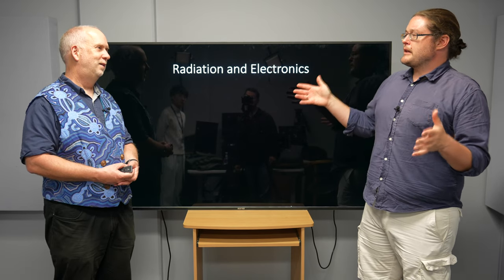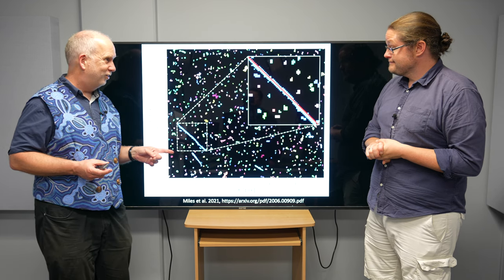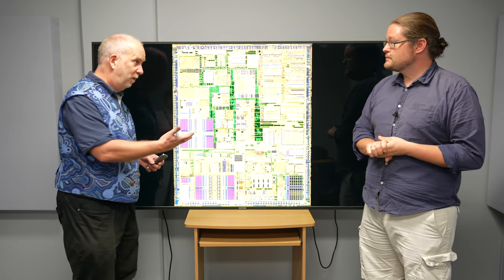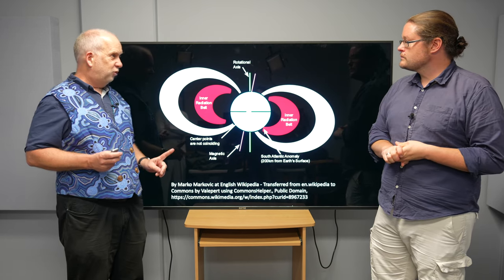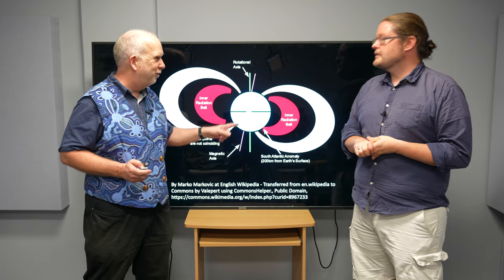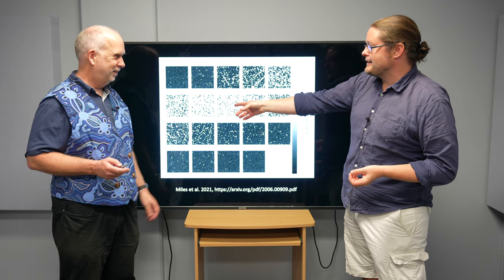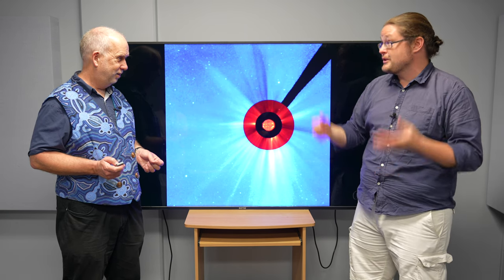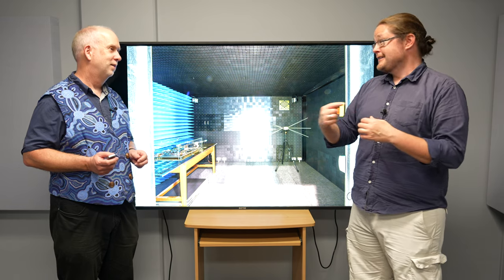Space V5.2 Radiation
Space radiation and its effects on electronics